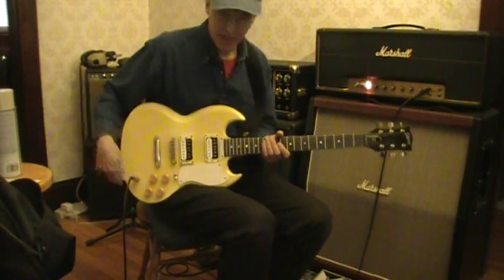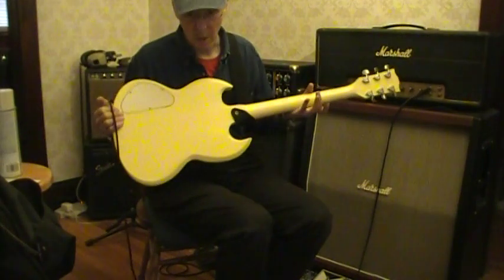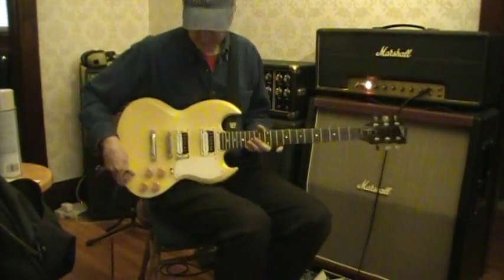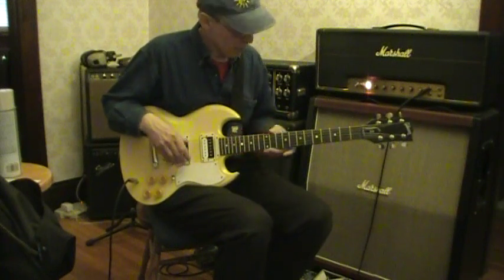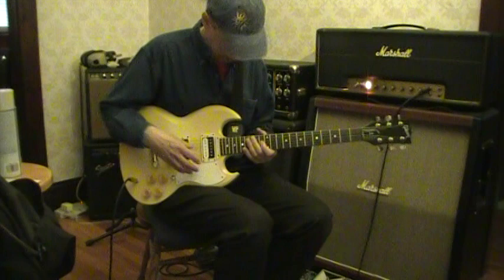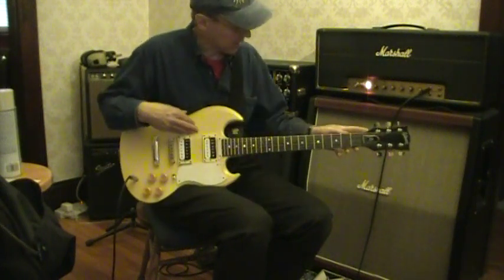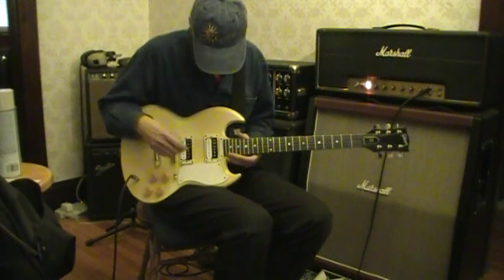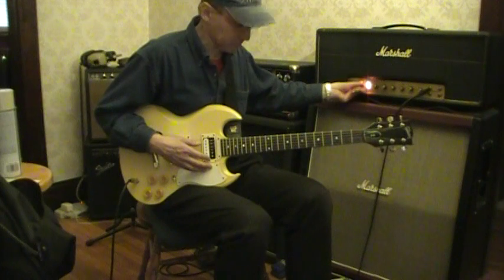Mongrel SG and 1971Marshall, Ibanez tubescreamer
Yellow mongrel 1980 Gibson SG and a 1971Marshall thru Greenback speakers - demo